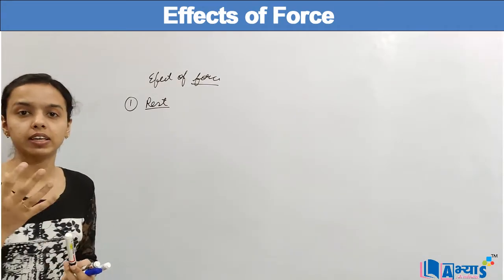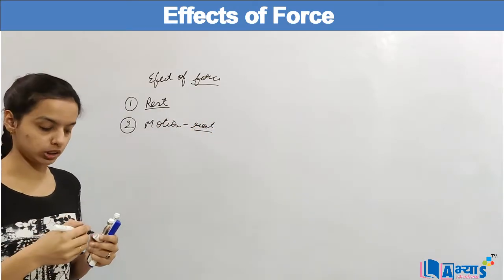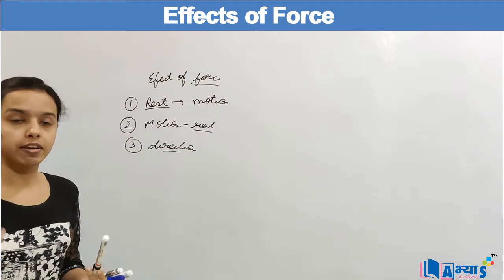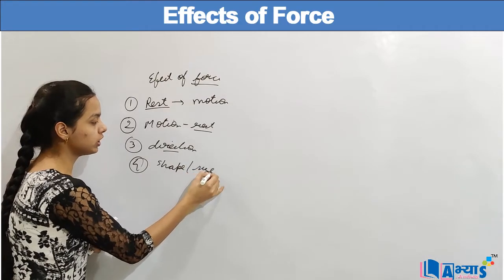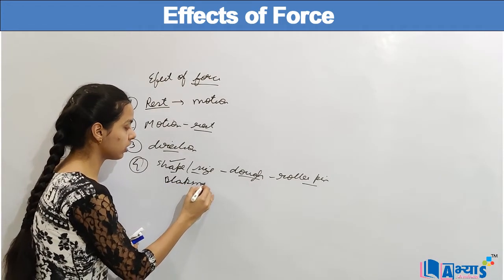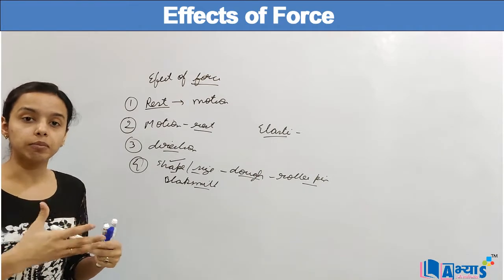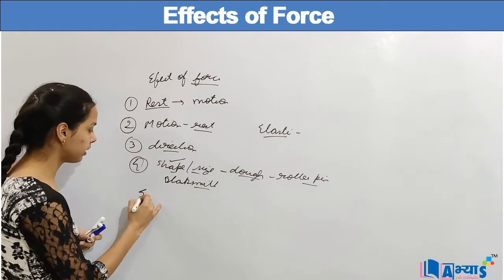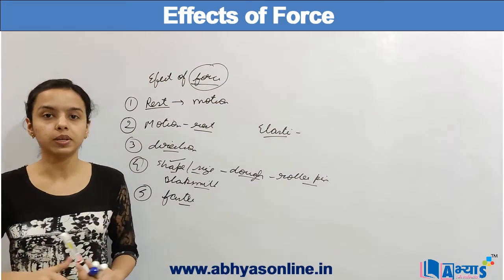Effects of Force | ABHYAS Academy | Ms. Mehul Sethi |Physics| Force & Laws of Motion|abhyasonline.in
Many effects of force are:

1.  A force or set of forces can move a stationary body.

2.  A force or set of forces can stop a moving body

3.  A force or set of forces can change the direction and speed of a moving body.

4.  A force or set of forces can change the shape and size of a body.